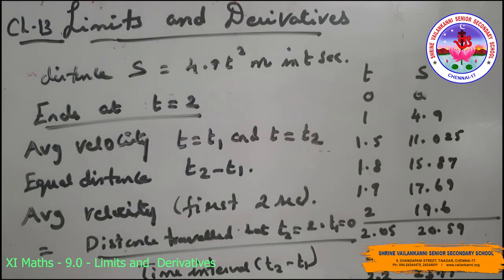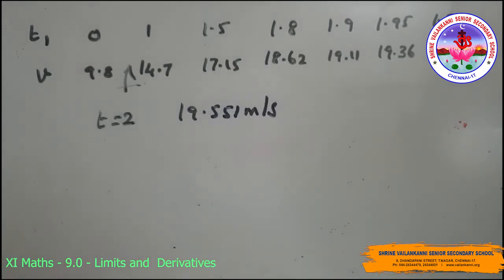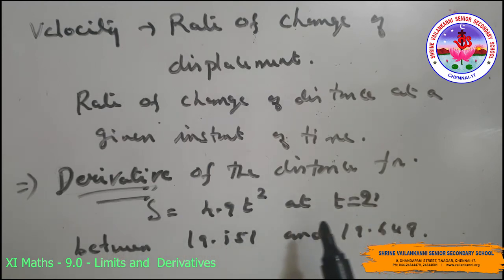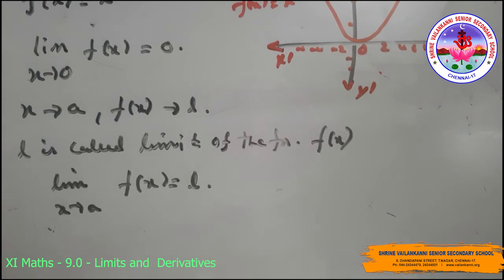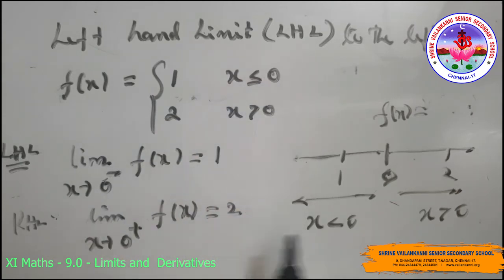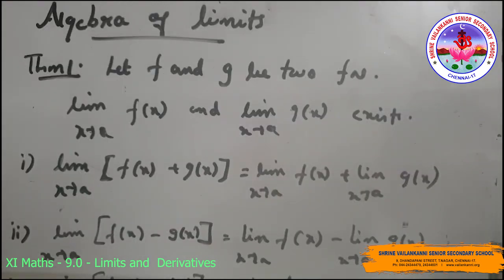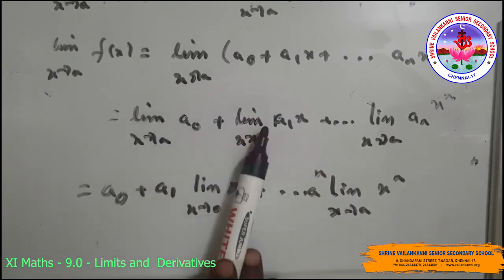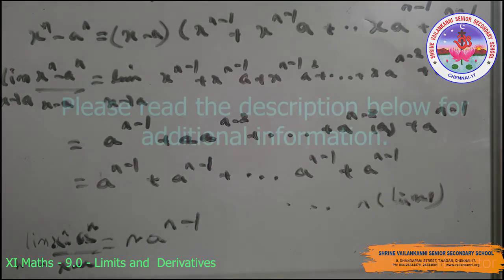SVSSS (11 CBSE) XI - Maths - 9.0 - Limits And Derivatives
Duration: ⏲ 21m40s

Lessons Description:
9.0 Introduction, Limits - Left hand limit, right hand limit, Algebra of limits, Limits of polynomial  and rational function.